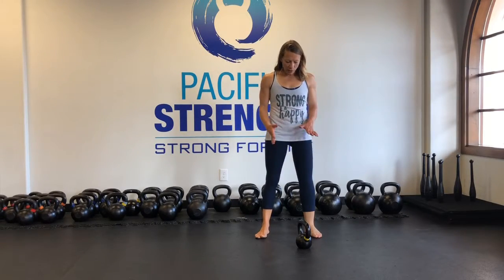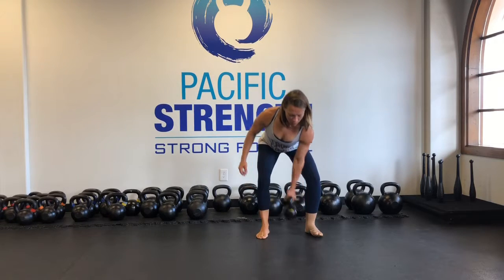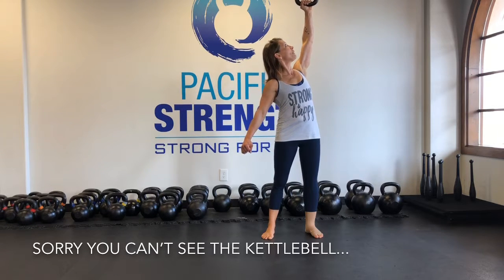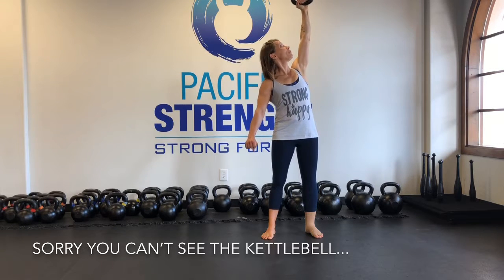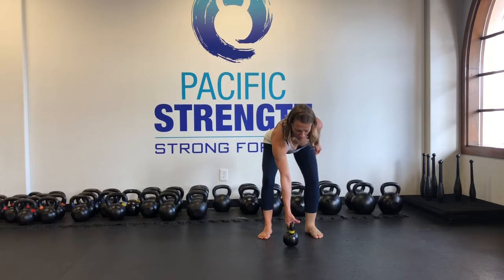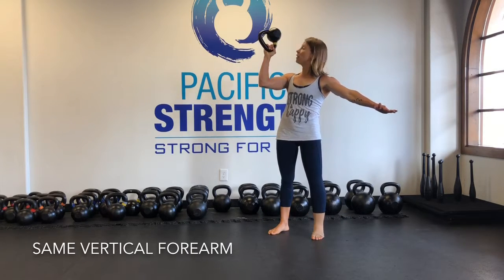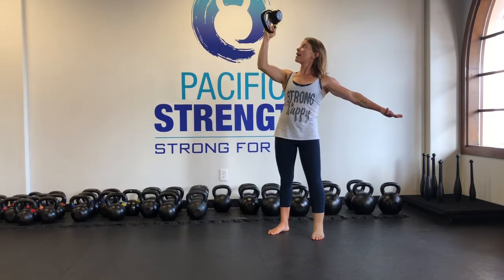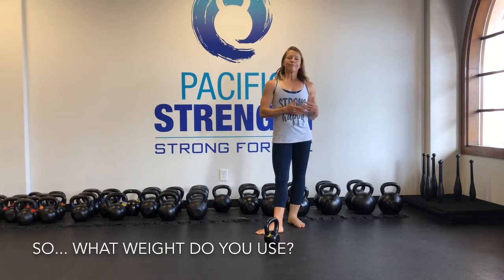Bottom’s Up Press Turorial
How to do the bottoms up press with some tips